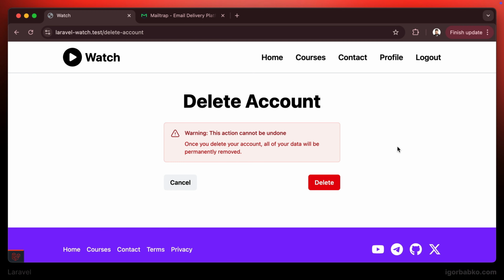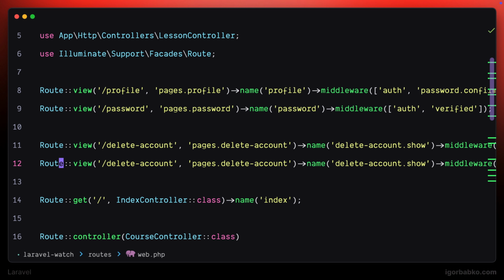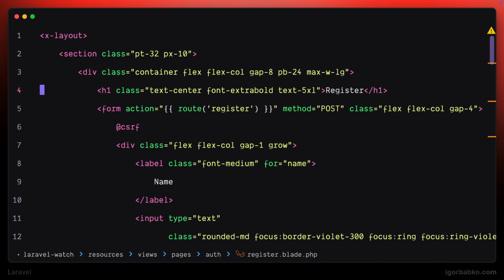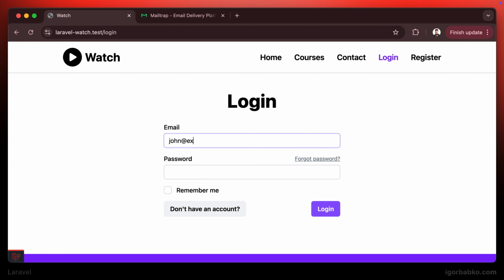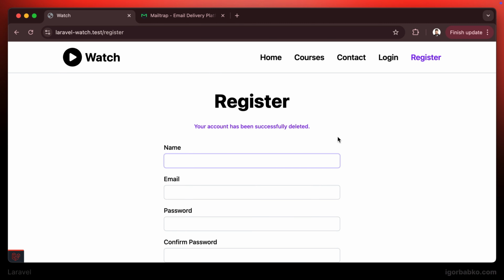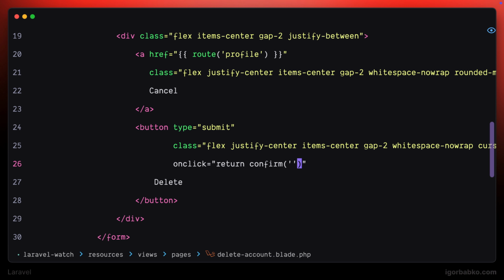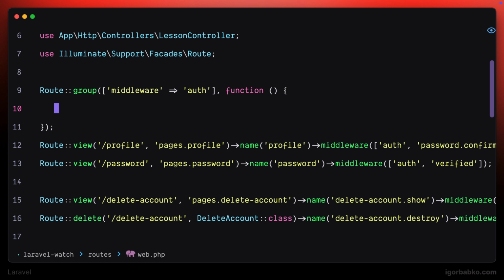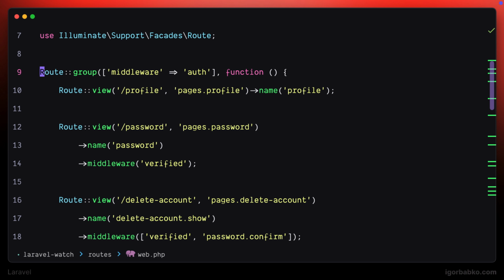Laravel For Beginners #81 - Account deletion